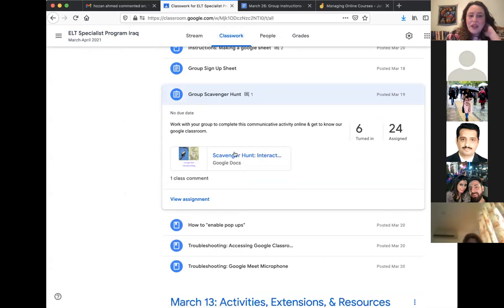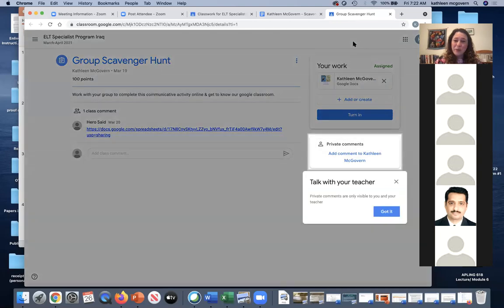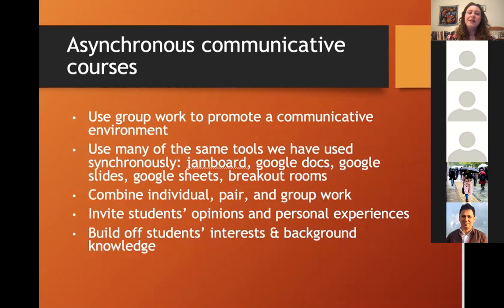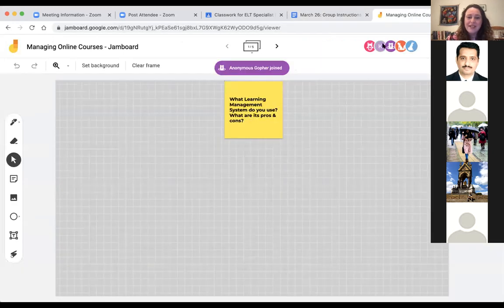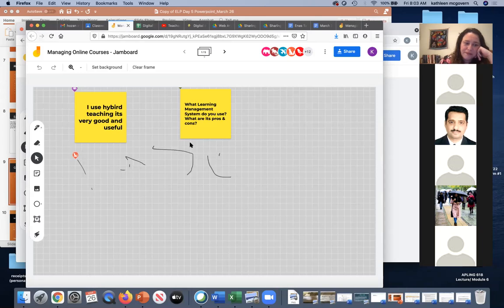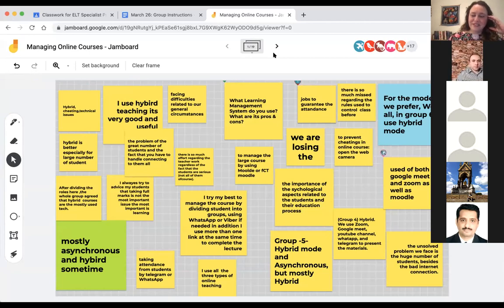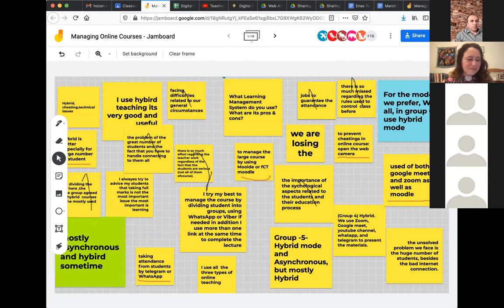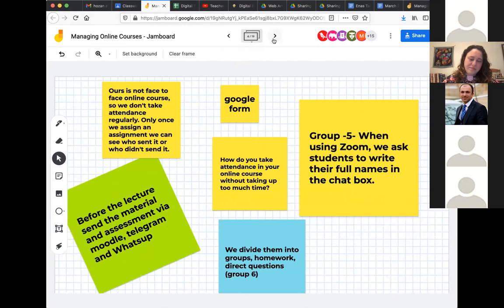ELP Recording March 26